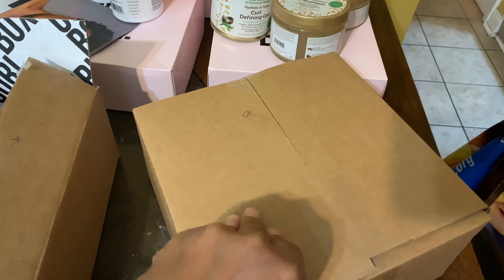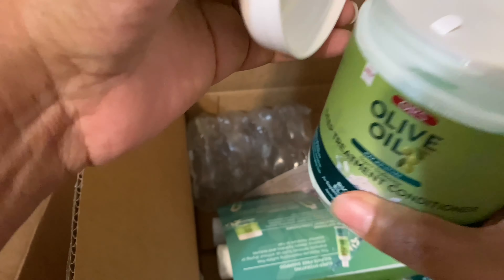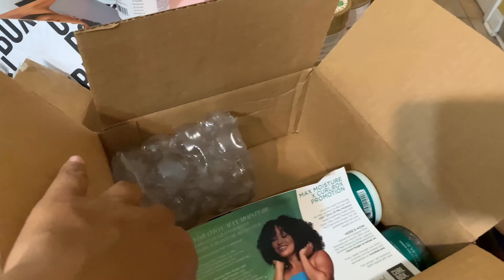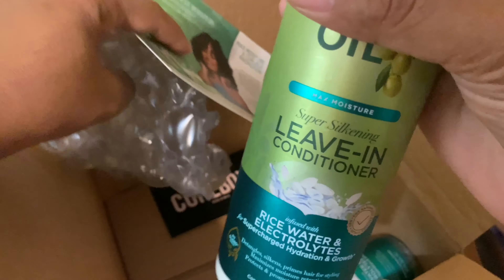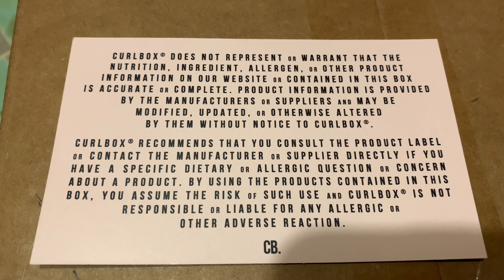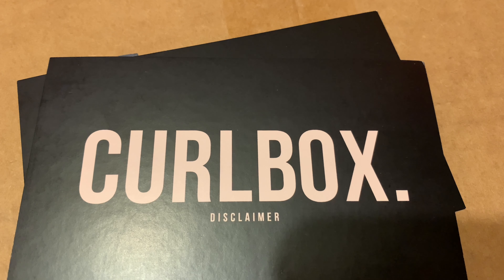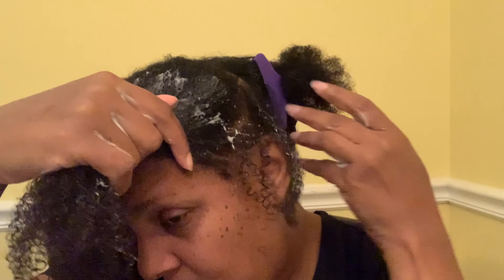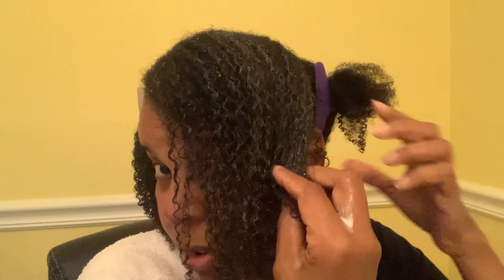I tried ORS for $15 w/ Curl Box - 4 full sized products 👸🏽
I purchased these products from Curl Box and was pleasantly surprised.

October 2021